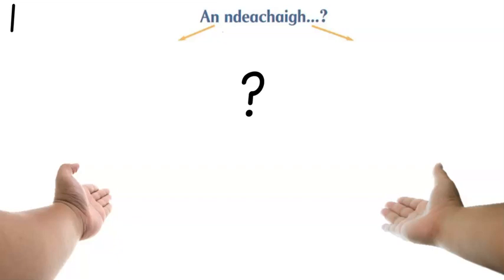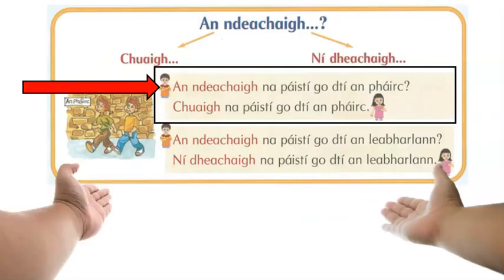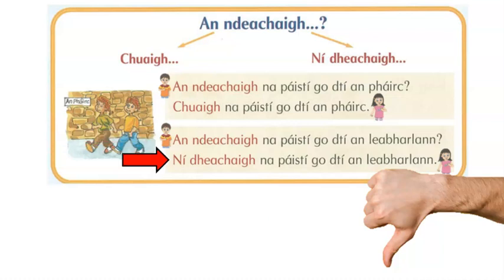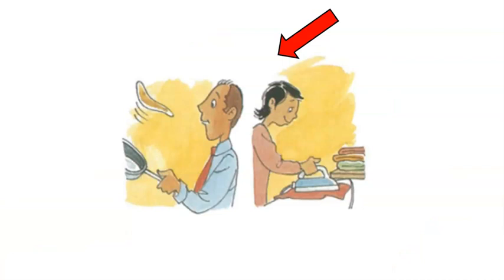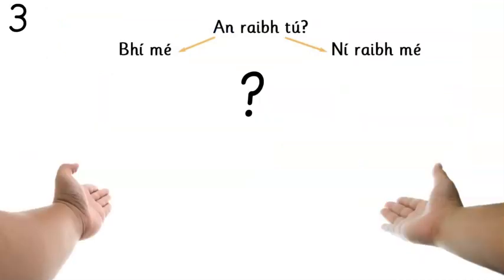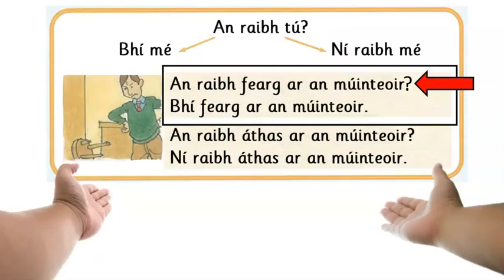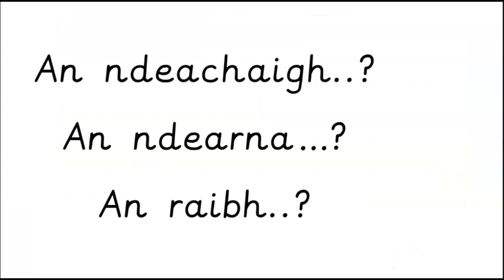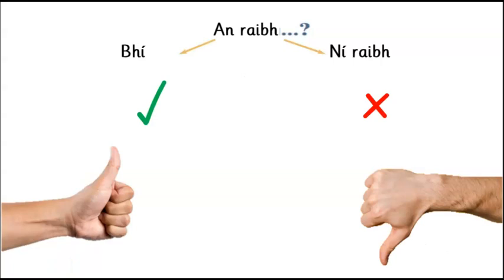Aimsir Caite 1 Past Tense 1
Briathar san Aimsire Caite (Verbs in the past tense)

An ndeachaigh tú? - Did you go?
An ndearna tú? - Did you make?
An raibh tú? - Were you?

mé (me) tú (you) sé (he) sí (she) sinn (we) sibh (you plural) siad (they)